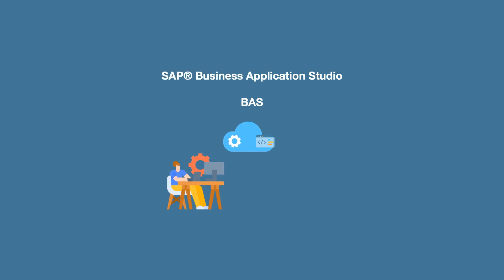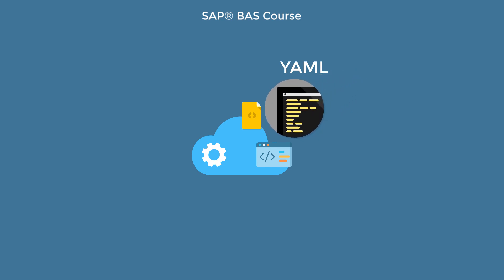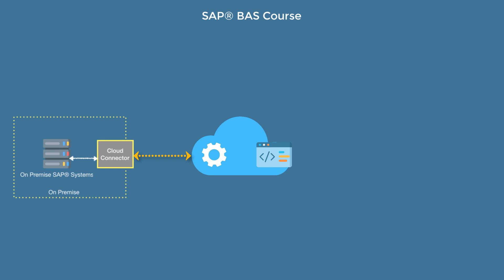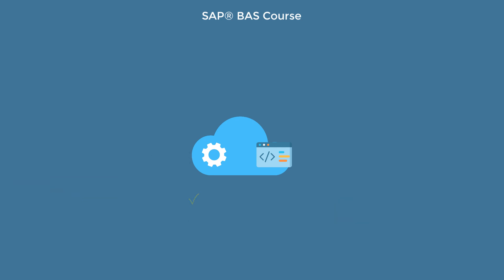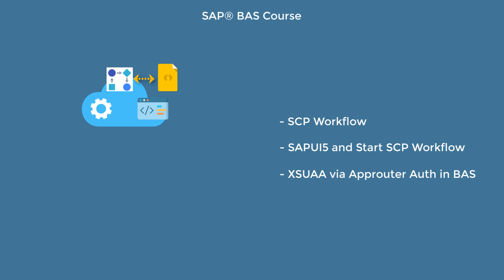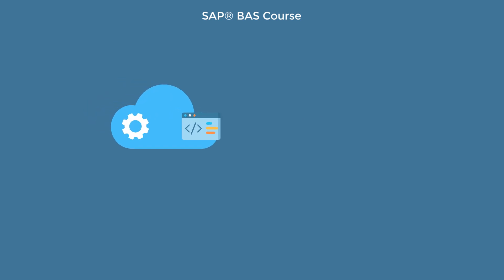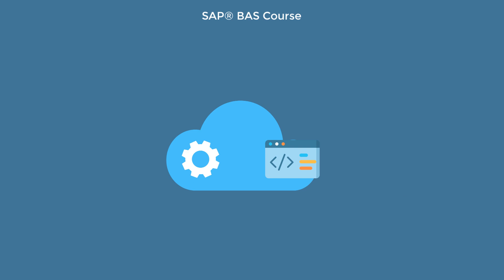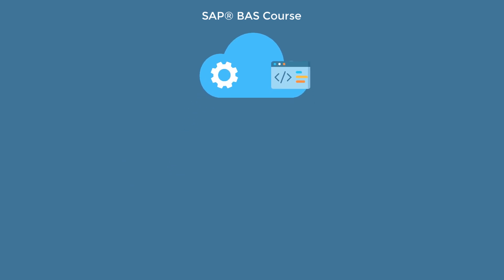Learn SAP® Business Application Studio | SAPUI5 for SAP® S/4HANA and SCP with SAP® BAS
Learn SAP® Business Application Studio(SAP® BAS)

 ▶ Key Highlight of the course
Learn Development with SAP® BAS IDE for New SAPUI5 Apps, Connection Setting, UI5 Tooling, MTA, Approuter, SCP Workflow in BAS and More

 ▶ About  SAP® Business Application Studio(SAP® BAS)
➜ SAP® BAS is the Development IDE which is offered as Cloud Service by SAP® in Cloud Offering.
➜ SAP® BAS is based out of Eclipse Theia. SAP® BAS is a powerful IDE that can be used to develop SAPUI5, Fiori®, CAPM, SAP® Cloud Apps and Many More End-to-End
➜ In this course, we would learn how to work with SAP® BAS for New SAPUI5 Apps with UI5 Tooling, Approuter, YAML Descriptors Customization, Deployment, Destination, SCP Workflow, CAPM Project Creation and Launch and Much More for Both On-Premise and On-Cloud

▶ Details of what is covered in the course:
➜ Section 1: Basic Getting Started
- We first setup SAP® BAS in our SCP Account
- Create a Simple SAPUI5 App
- Preview the App in the Local System
- Understand MTA YAML File and App structure
- Deploy to SCP and Test the Basic App

➜ Section 2: Destination Connection With Northwind Targeting SCP
- We use the Northwind API and Create SAPUI5 App Using Data from Northwind oData API
- We explore out-of-the-box Preview and Debug Options Available inside BAS
- We deploy the App to SAP® Cloud Foundry and Test the App Output

➜ Section 3: Destination Connection With On-Premise SAP® System
- First, we connect to NPL(Non-HANA®, with SAP_UI 7.2 Component) System Both With and Without Cloud Connector and get data from Service in a SAPUI5/Fiori® App, then we Preview and Deploy the App to SCP
- We then connect our SAP® S/4 HANA® 1809 with SAPUI 7.53 Component and connect this to our BAS Using Cloud Connector and Explore how to Create SAPUI5/Fiori® Application with the Services.
- We Preview and Deploy the Application to the S/4 HANA® ABAP Workbench and understand multiple issues that you can face while doing so

➜ Section 4: New SAPUI5 App Structure With Approuter, UI5 Tooling and SAP® Web IDE Project Migration

- We will Understand the New SAPUI5 App Structure With Approuter
- We will work with UI5 Tooling in BAS and Local System
- We will Migrate Existing Project from SAP® Web IDE to SAP® BAS

➜ Section 5: SAP® Cloud Platform Workflow With BAS

- We will create SAP® Cloud Platform Workflow with BAS
- We will Deploy Workflow to SAP® Cloud Platform(SCP) and also see how can SAPUI5 App can be used to start SCP Workflow
- We will understand the process of XSUAA passing via Approuter which will be required for SAPUI5 App Authentication to execute SCP Workflow APIs

➜ Section 6: Github, Theme Setting, CAPM with BAS and Other Miscellaneous Topics with BAS
- We will see extra features like Github, Theme and Color  Changes
- We will create a basic CAPM app from the template and Deploy to SCP